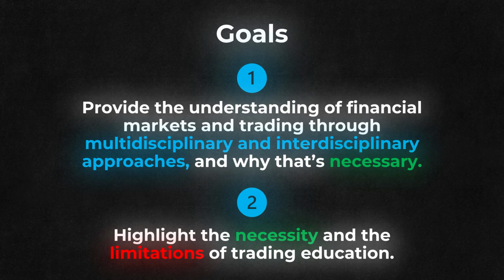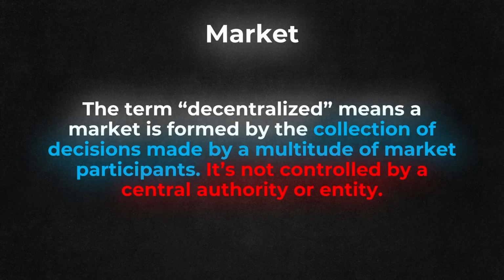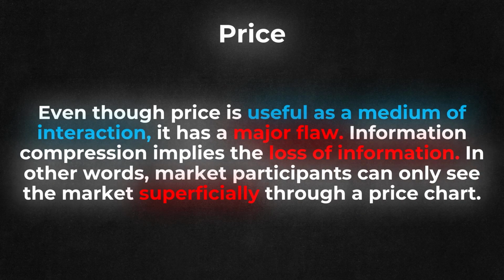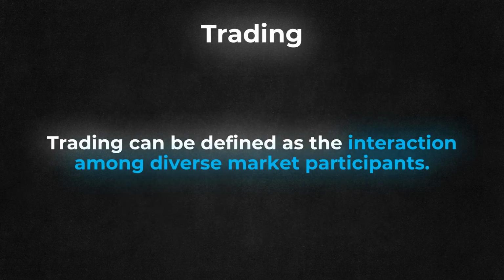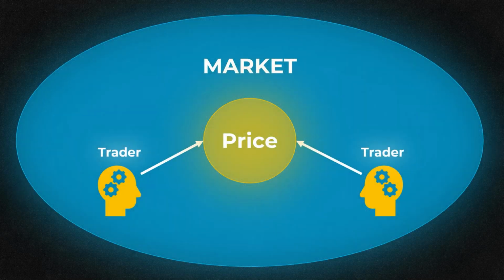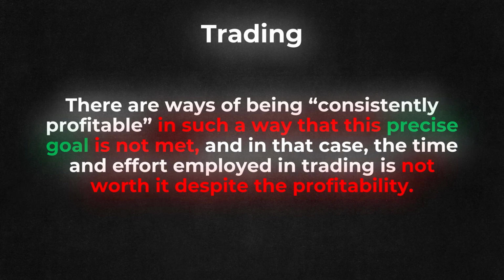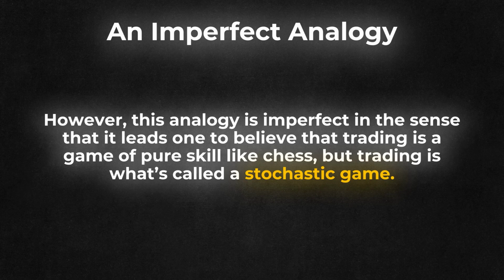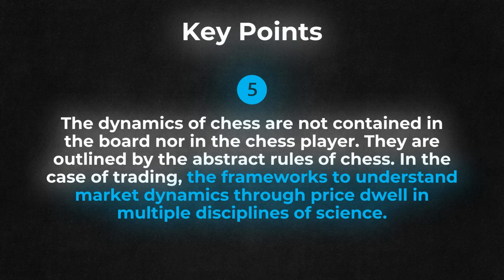The Ultimate Guide to Trading: Introduction - Part 1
Description:
Embark on your trading journey with "The Ultimate Guide to Trading: Introduction - Part 1." This video is your first step towards mastering the fundamentals of trading across various markets. Whether you're a complete beginner or someone looking to refresh your knowledge, this guide covers the essential concepts and techniques that every trader must know.

In this introductory session, we explore the basics of market analysis, trading strategies, and the key tools used by successful traders. You'll learn how to set up your trading environment, understand market indicators, and the importance of developing a solid trading plan.

🔹 What You'll Learn:

Basic principles of market analysis and trading strategies.
How to navigate and use essential trading tools.
Setting up your trading environment for optimal success.
The foundations of creating and following a robust trading plan.
Perfect for newcomers and those revisiting the basics, this video will provide you with a strong foundation in trading principles.